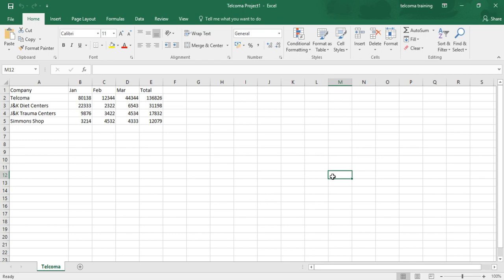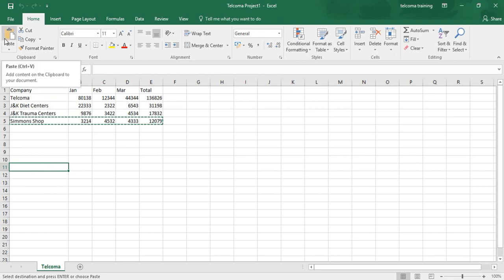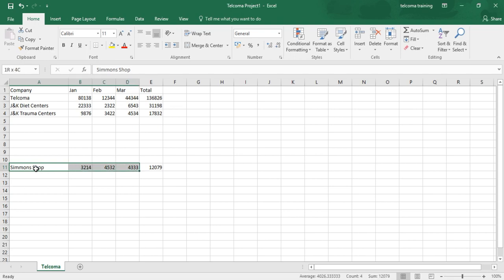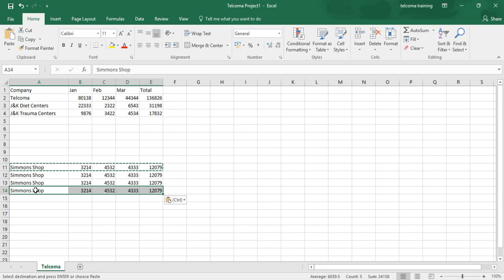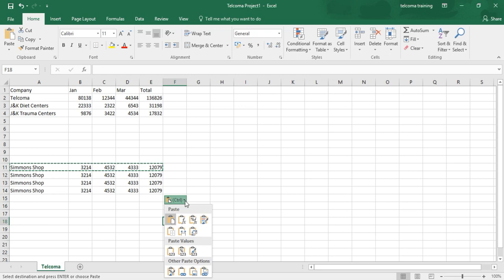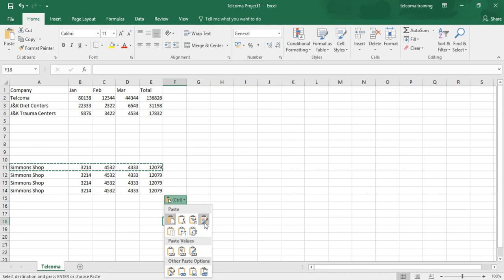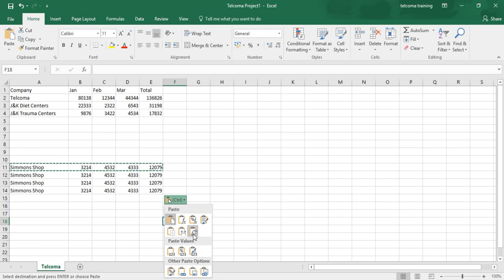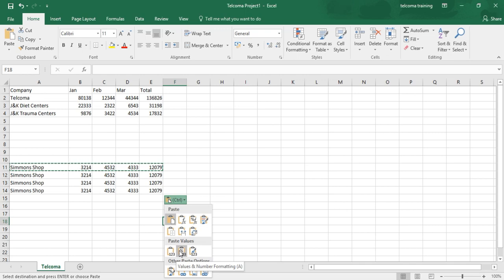28 cut&paste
In *Excel: A Step by Step Complete Course*, you will learn how to efficiently use the cut-and-paste feature to move data within a worksheet or between worksheets. This tutorial guides you through selecting, cutting, and pasting cells, rows, and columns to streamline your data management.